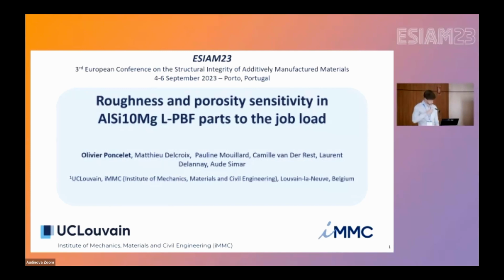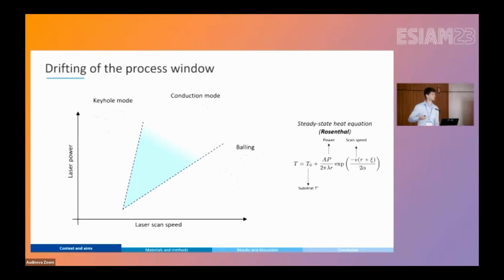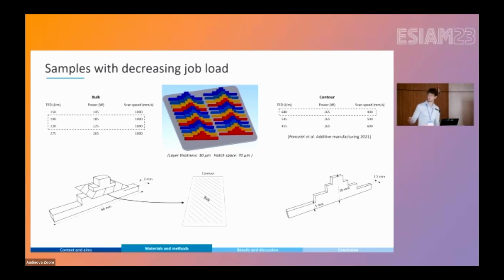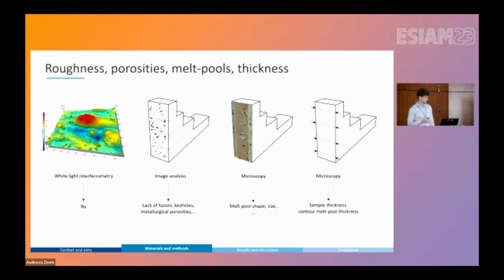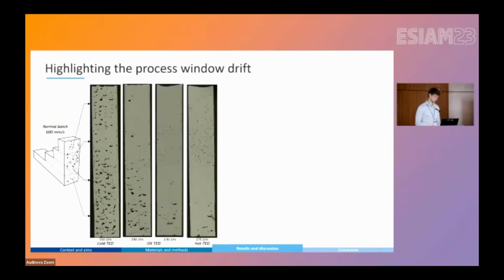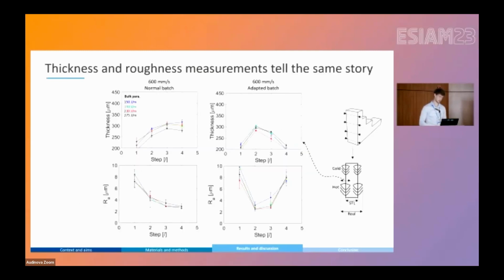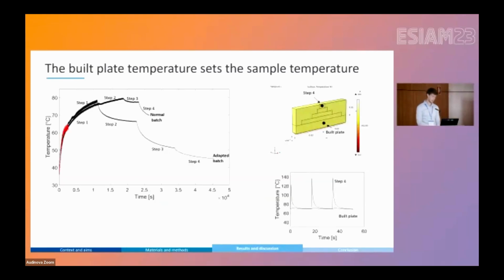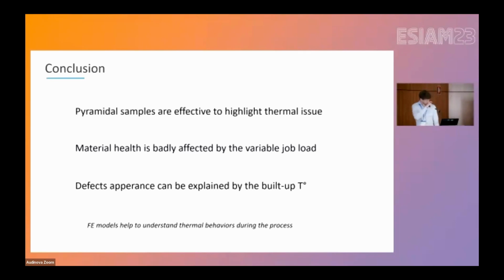3 1 1 Roughness and porosity sensitivity in AlSi10Mg L PBF parts to the job load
Olivier Poncelet - Pauline Mouillard - Laurent Delannay - Aude Simar